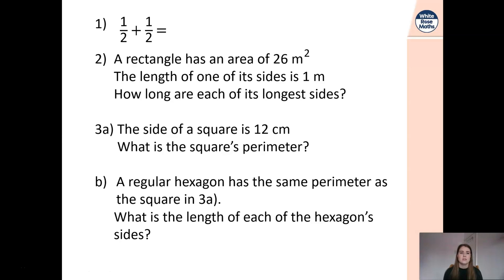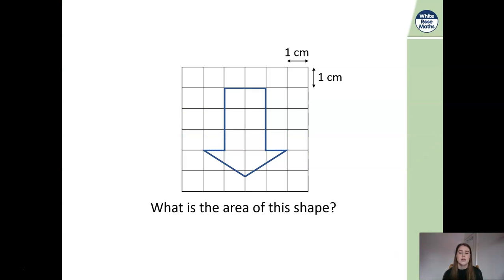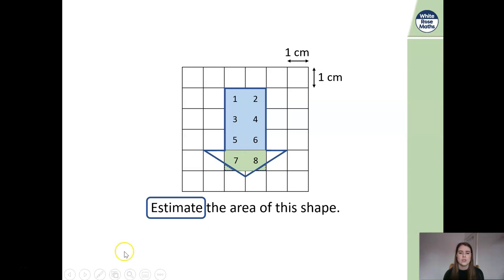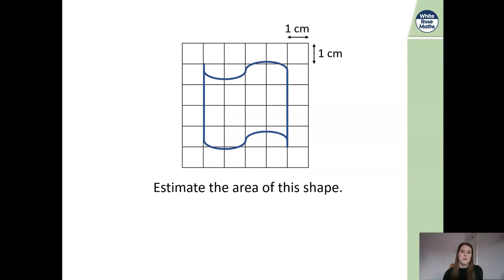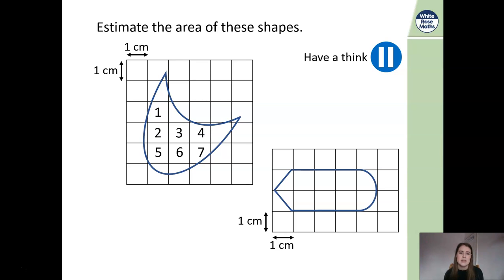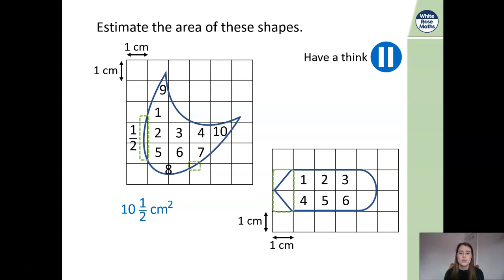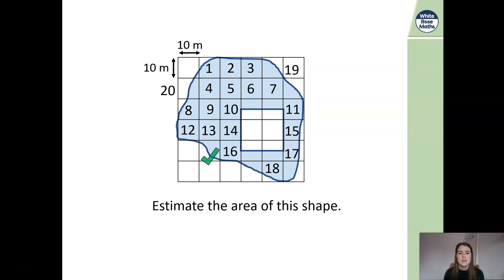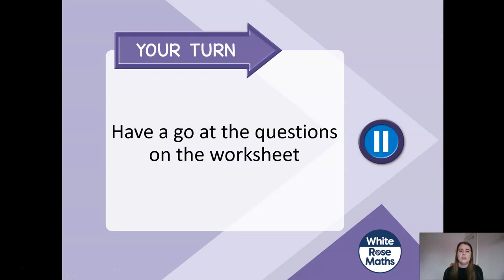Year 5 Maths 11th Jan